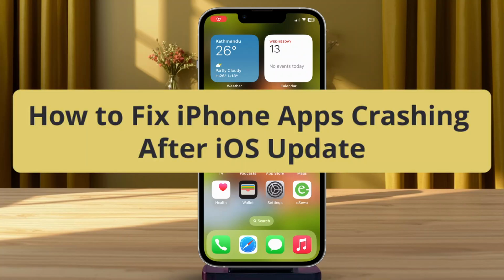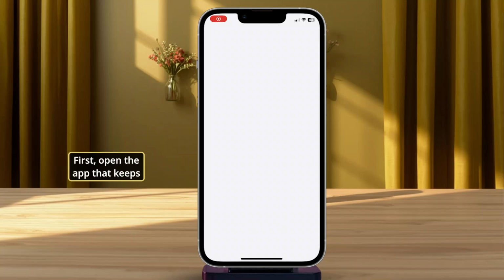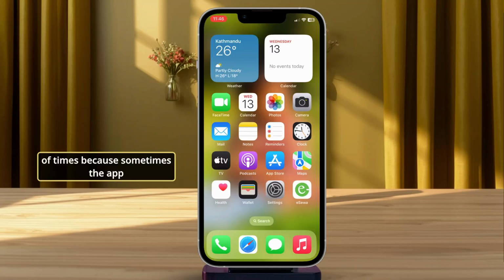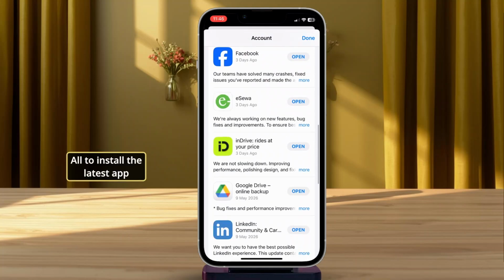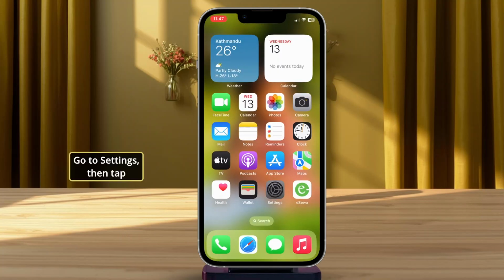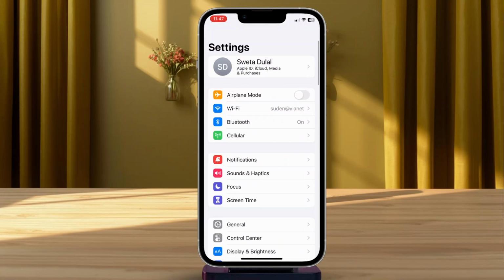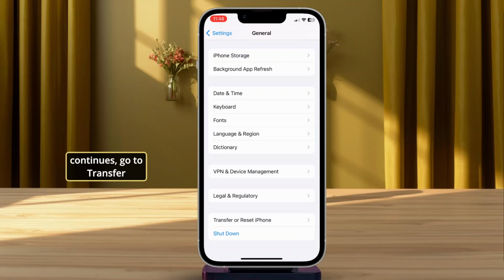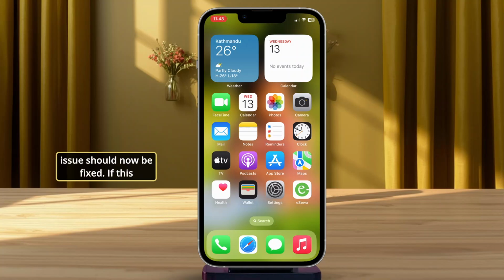How to Fix iPhone Apps Crashing After iOS Update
Learn how to fix iPhone apps crashing after iOS update with this easy step-by-step tutorial. Whether your apps keep closing unexpectedly or stop working after updating iOS, this guide will help you troubleshoot and fix the problem quickly.

In this video, you'll discover how to fix apps crashing on iPhone and how to stop apps from crashing after an iOS update. You'll also learn how to solve iPhone app issues, fix apps not working after iOS update, and improve app stability on iPhone in 2026.

Timestamps:
0:00 Introduction
0:18 Fixing iPhone App Crash Issues